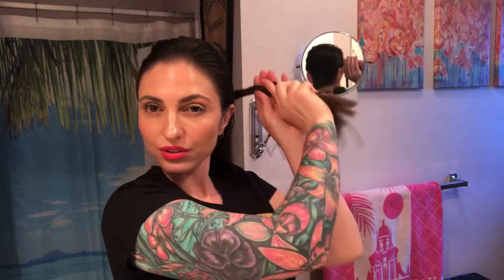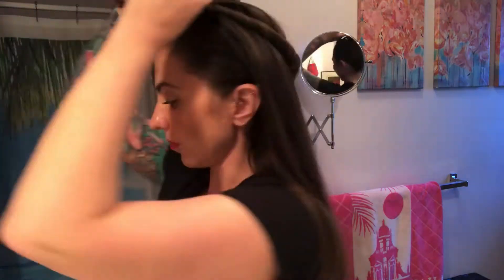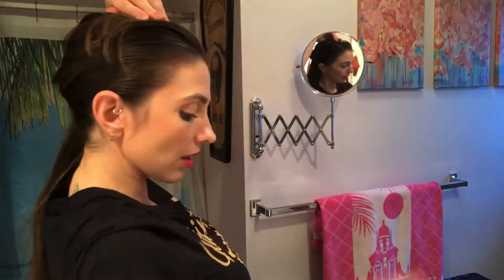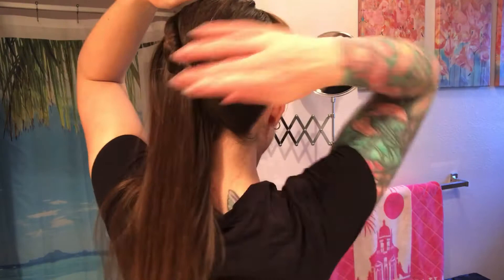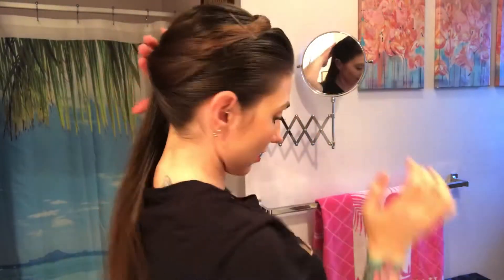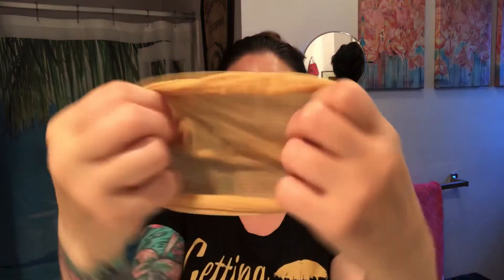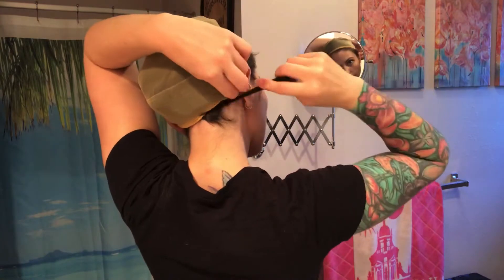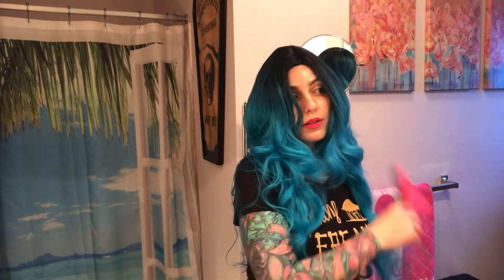Wigging Out, Man! How to wear a wig cap for beginners.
How to wear a wig cap for beginners: Quick tips on how to wrap your hair to look flat and look good under wigs!